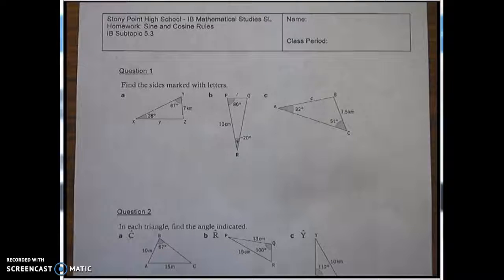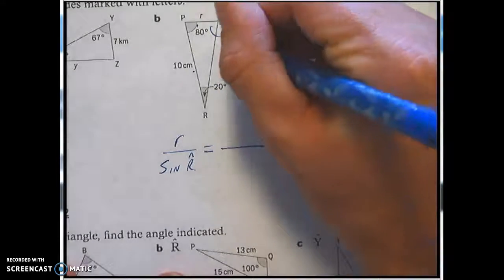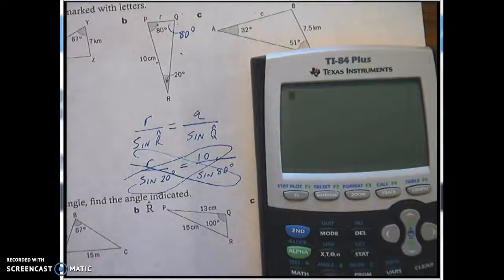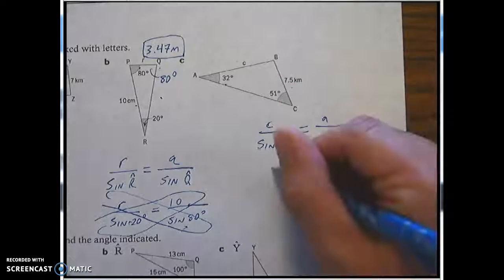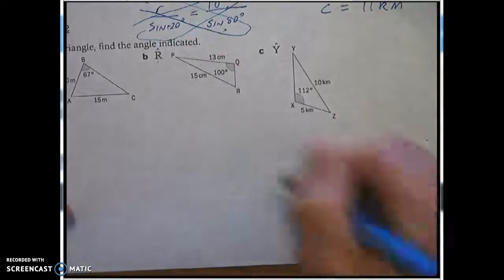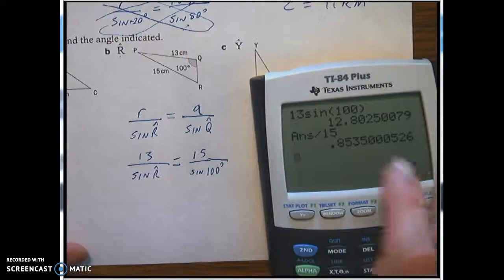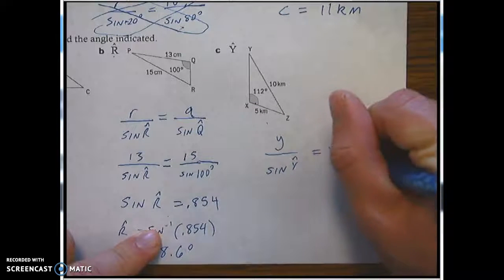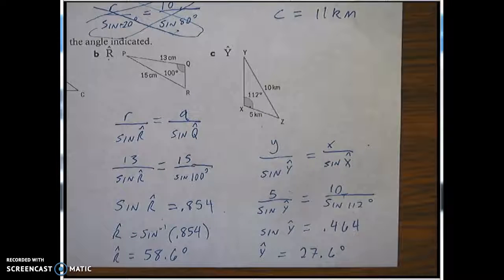SPHS IB MSSL: Sine Rule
This video describes how to use the sine rule to solve problems.